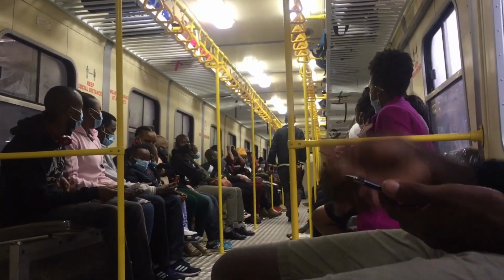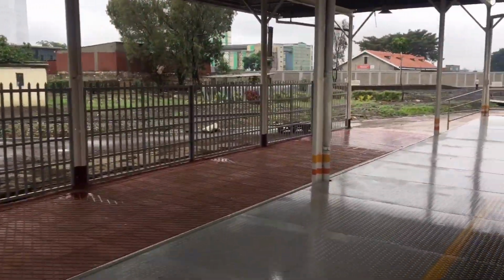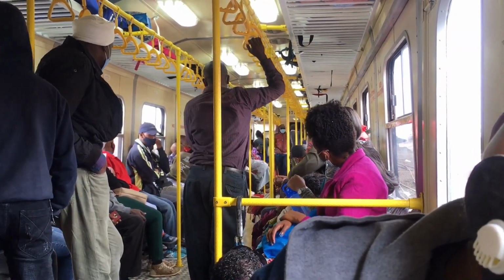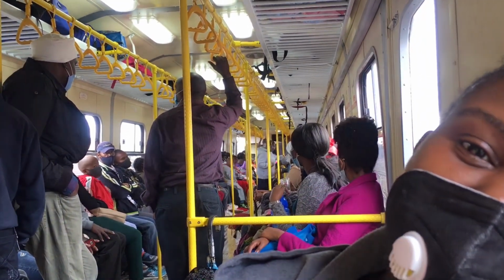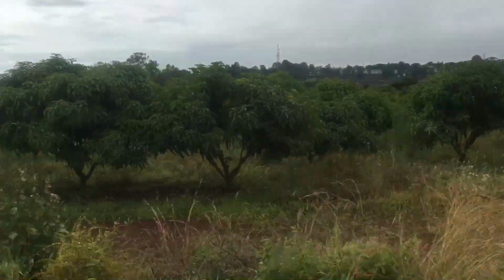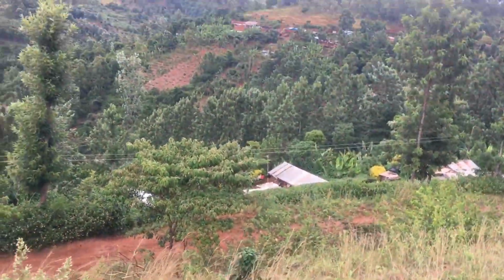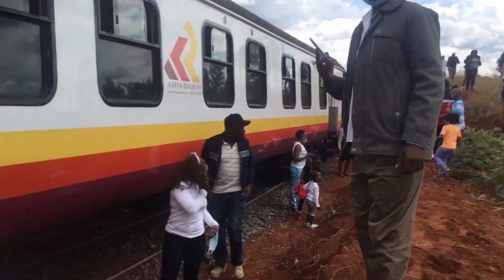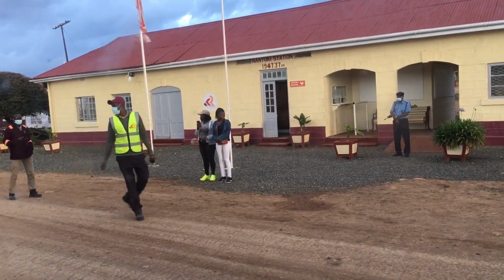Railtrip to Nanyuki || Bridgit Moshel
This train is fun, offers amazing exotic views along the ancient track. Different climate zones are crossed. Its a must do for every one...